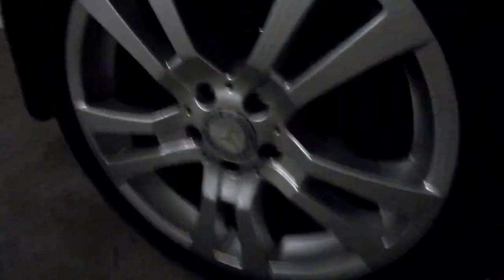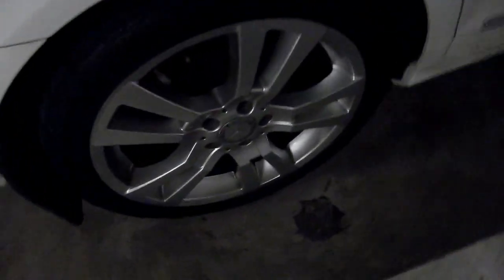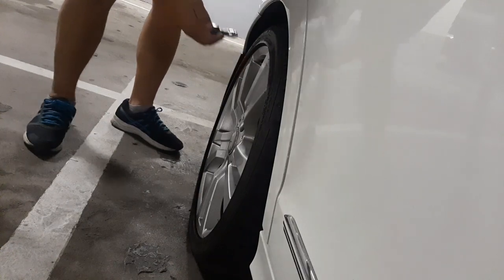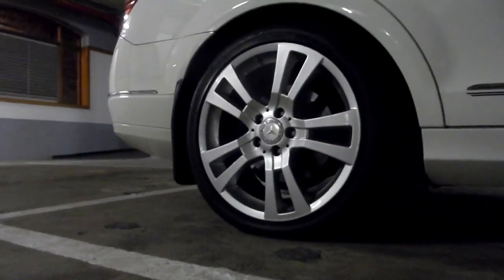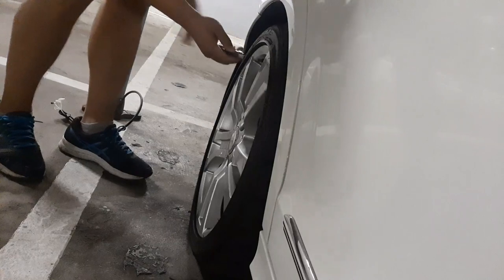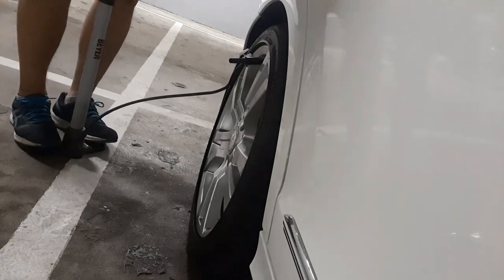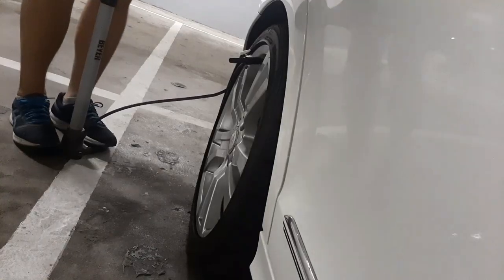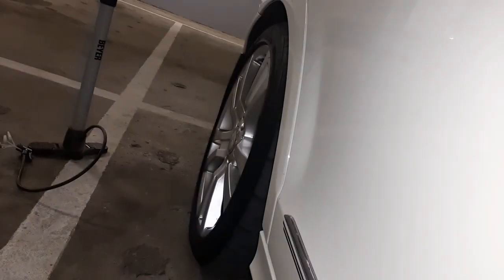Bicycle Pump vs Car Tire/Tyre Will it Work?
Hey there's one brain worm I had answered. So just keep a bicycle pump in the boot just incase hehehehe also i just had a 2km run before doing this sorry for the unfitness